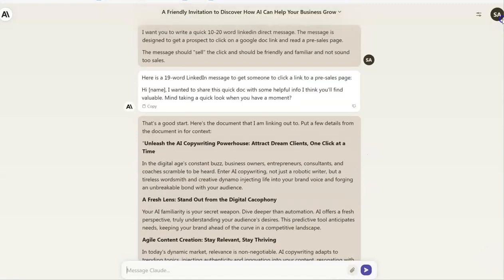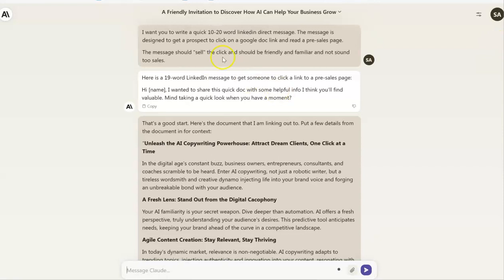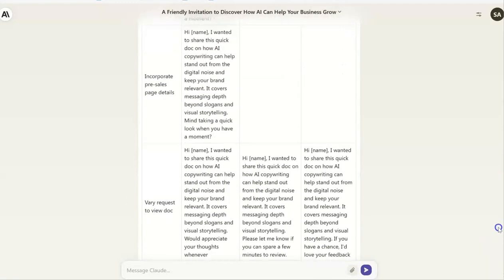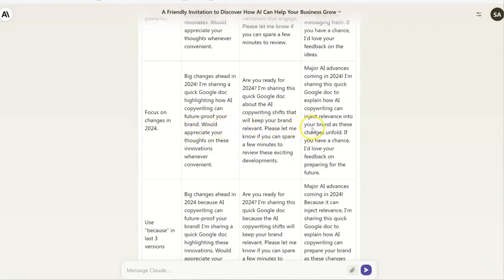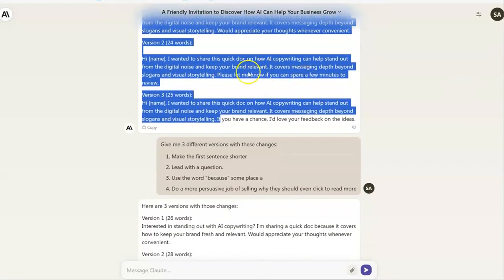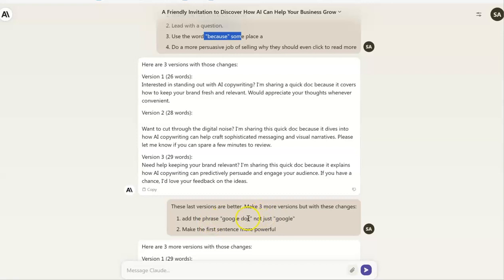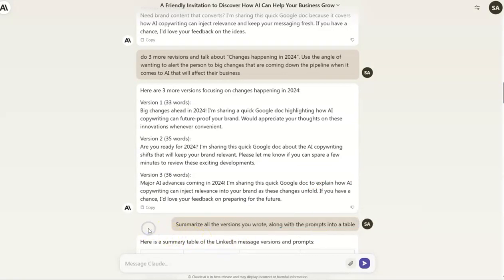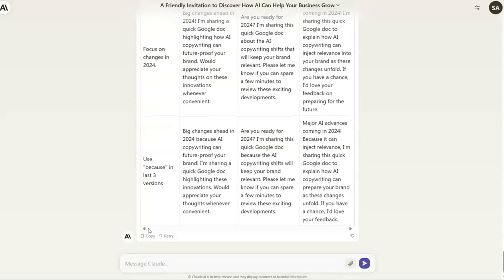Watch this Claude's AI Wild Copy Edit Ride: 16 Prompts, 3 Versions Each 🏇💨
A Saturday "copy cub" session:
 🏇 Join me for a wild ride as I put Claude through a rigorous 16 prompt copywriting workout, pushing the AI assistant to generate 3 unique versions for each test.

We'll move fast, iterating on messaging and reviewing Claude's rapid-fire revisions. From standing out online to highlighting 2024 changes, this AI doesn't miss a beat crafting persuasive copy.

In just 8 electrifying minutes, Claude flies through 48 different LinkedIn outreach messages for a pre-sales funnel. You'll see Claude flex creative copy muscles and iteration skills that are off the charts!

So buckle up and get ready for a high-speed AI copy spin you won't want to miss! Claude is ready to show off and generate captivating copy like you've never seen. Let's do this! 💨💨💨